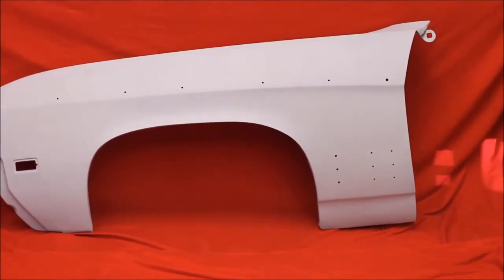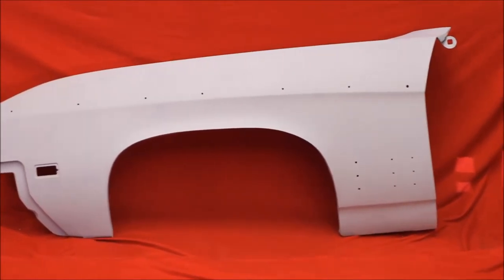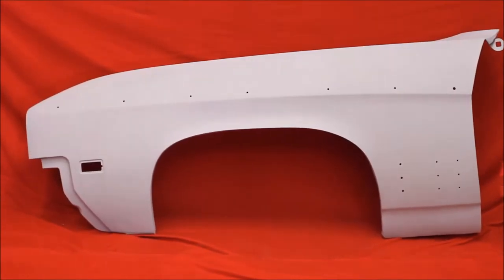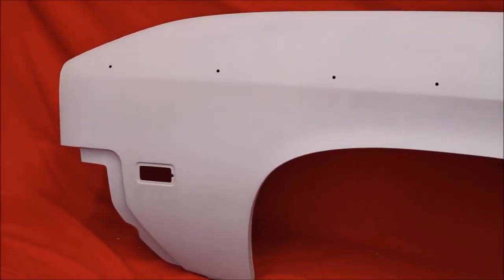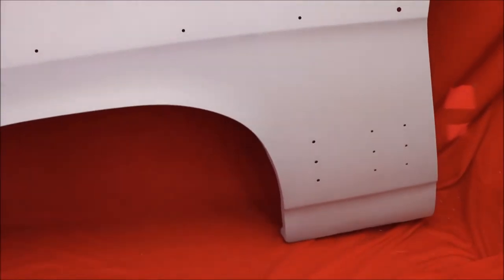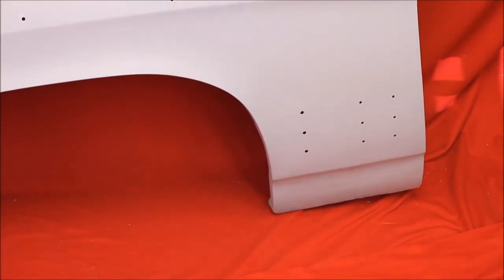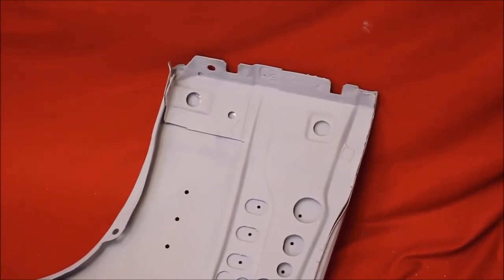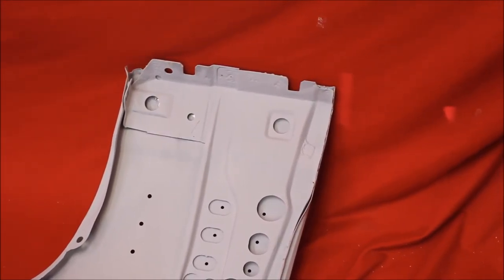1969 Skylark Fender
1969 Skylark Fender

7758 E. 106th St.